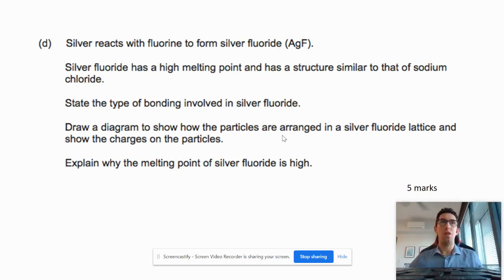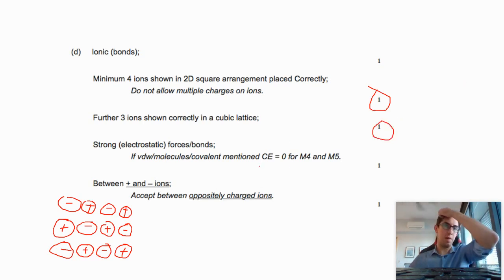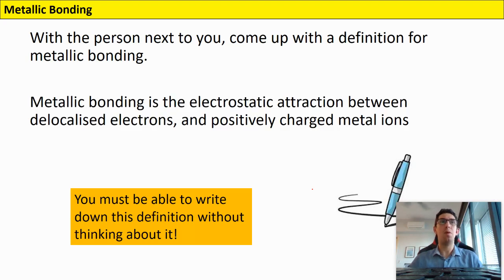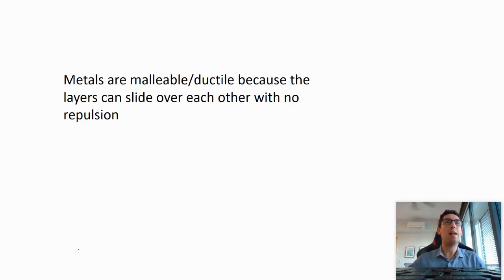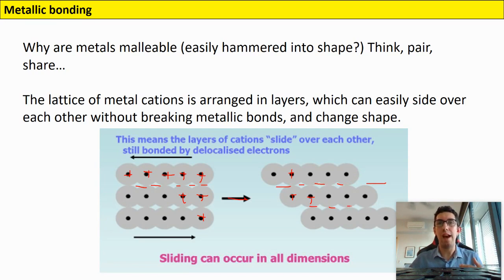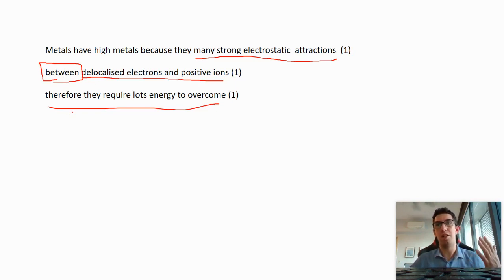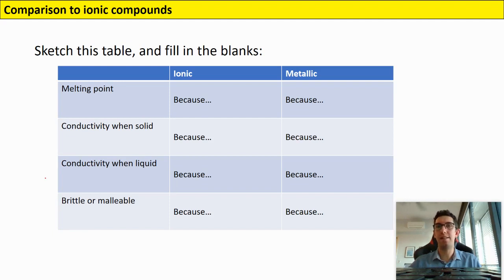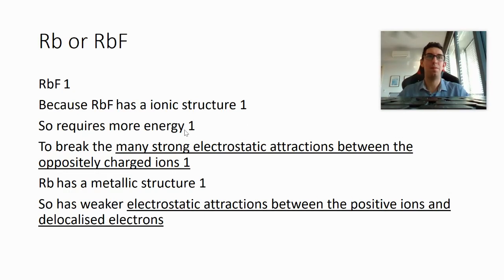Metallic bonding - iGCSE Edexcel